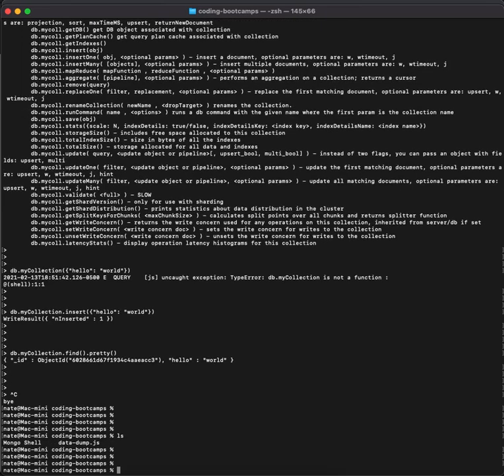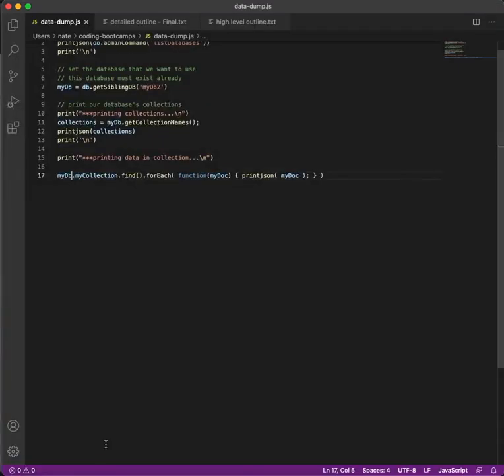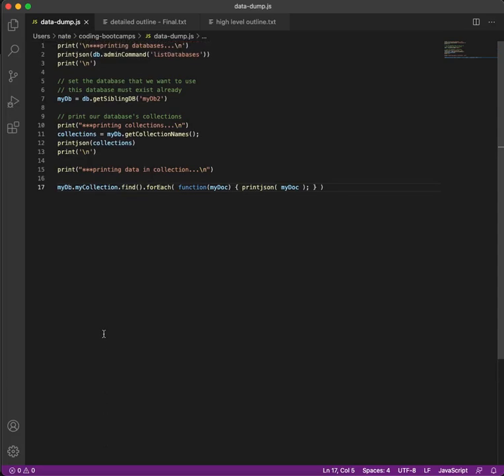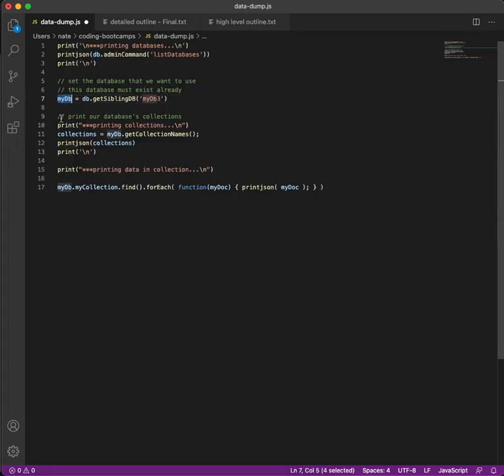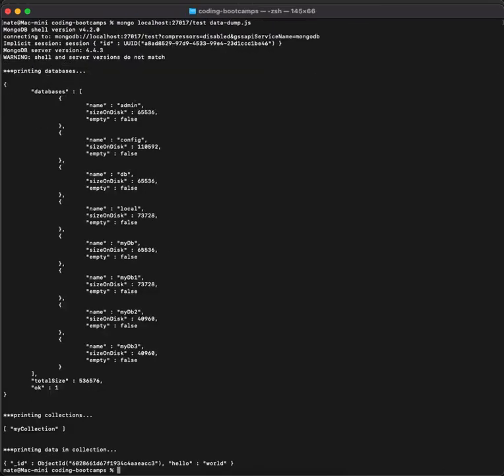NoSQL and MongoDB Database Basics: Session 1.2 - Basic commands on mongo shell & Hello World!